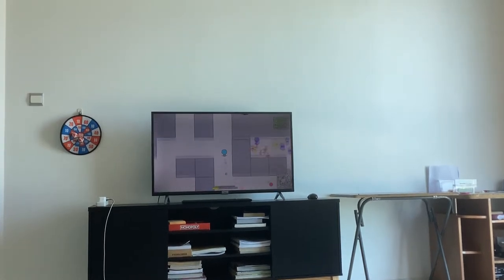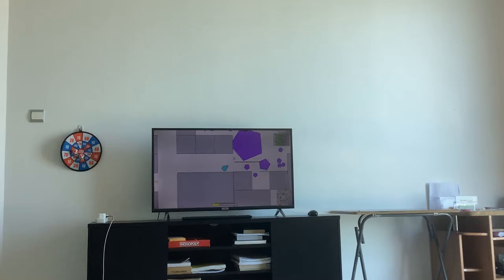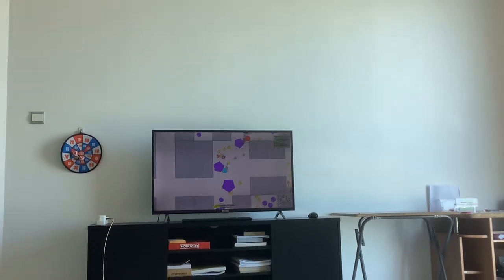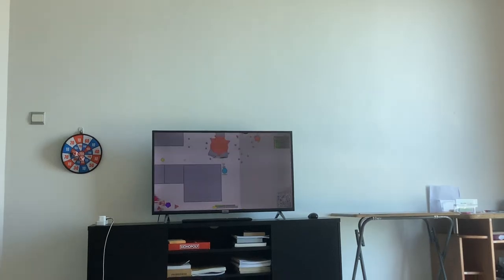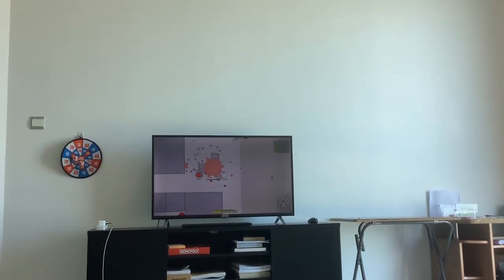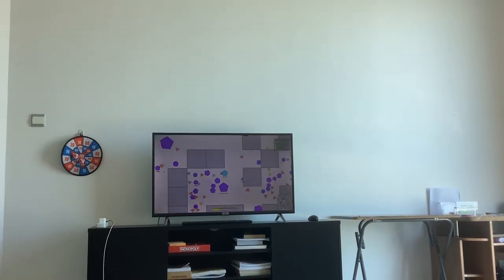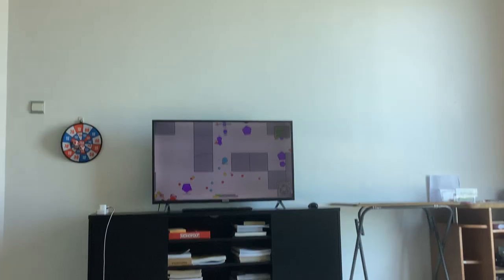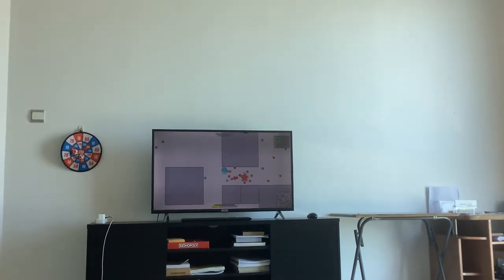I noticed a change with the content tab.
The content tab which used to just show the name now shows the thumbnail from each video.